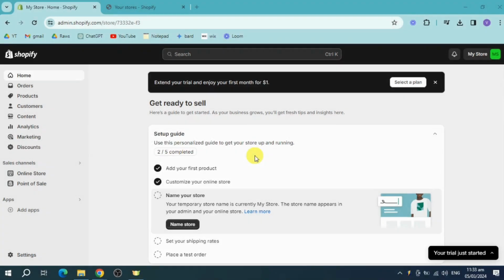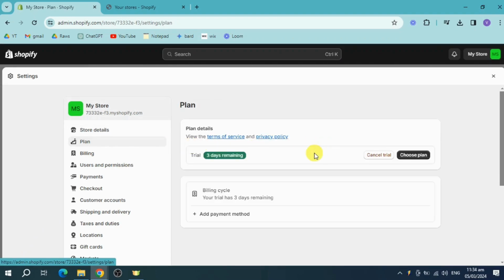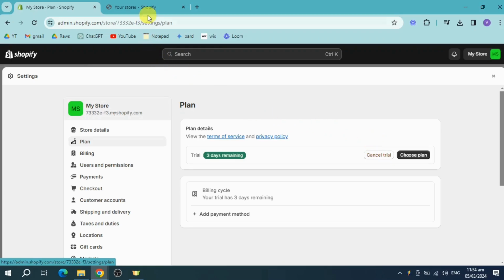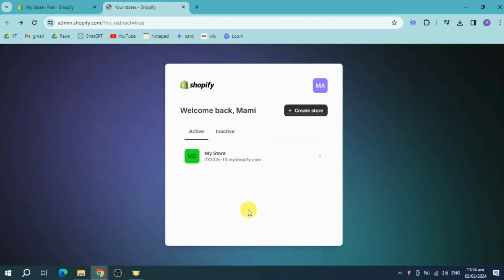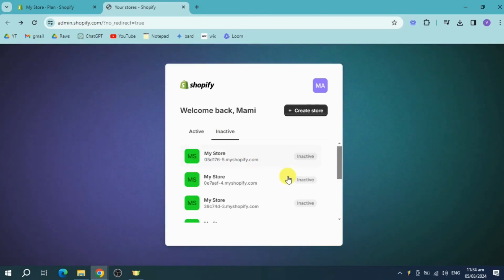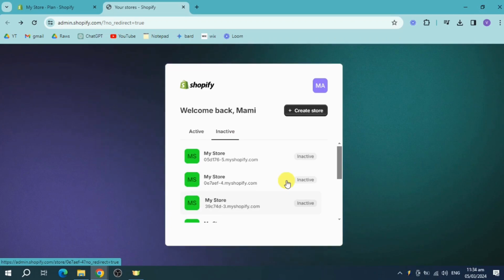How to Delete a Shopify Store | Shopify Tutorial (2027)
In this video I show you how to remove a store in Shopify. I show you everything that you need to learn about this software.

Chapters: